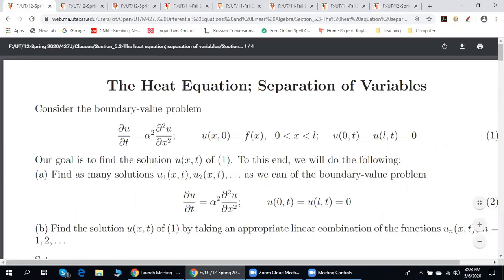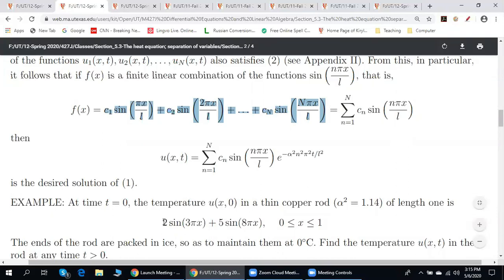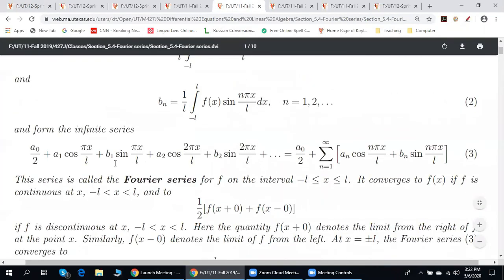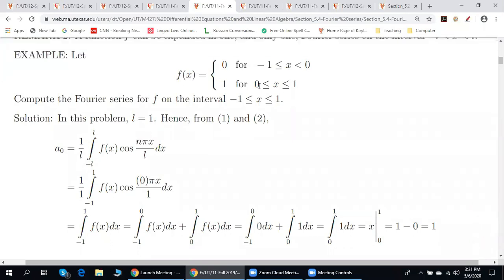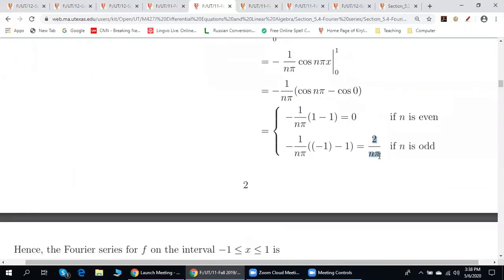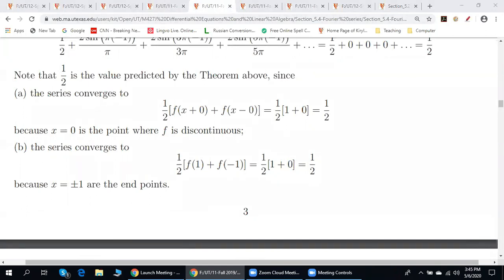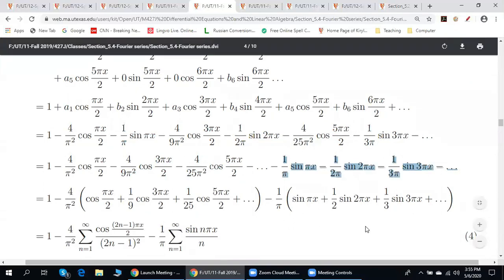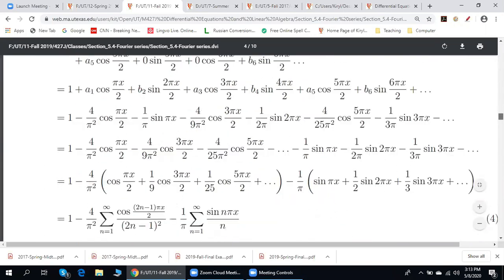Differential Equations and Linear Algebra - Fourier series